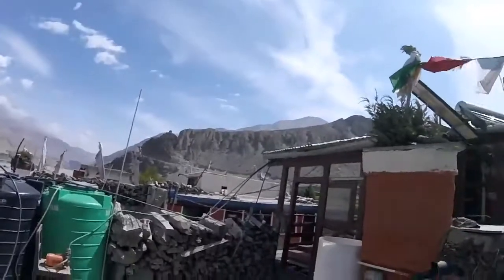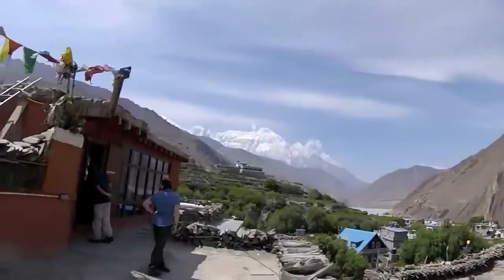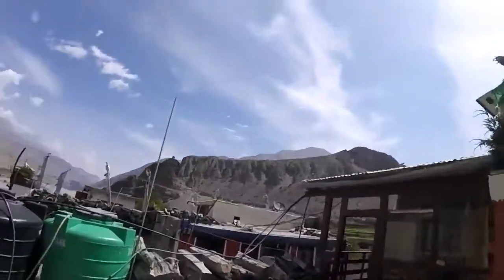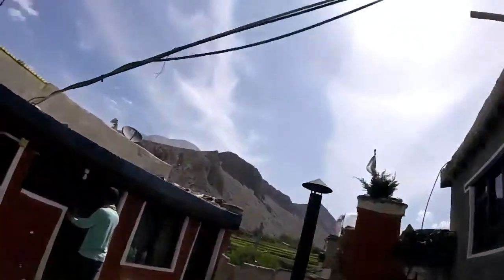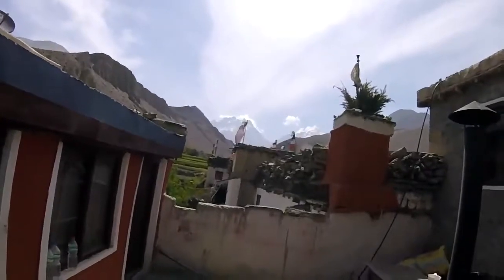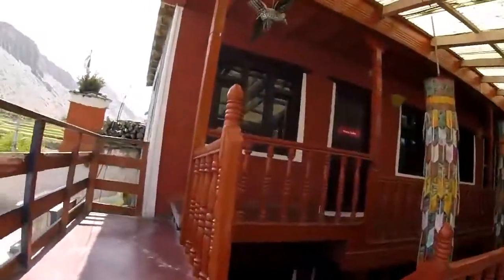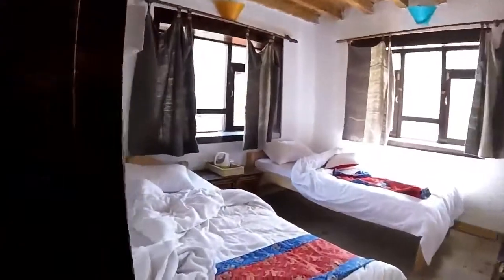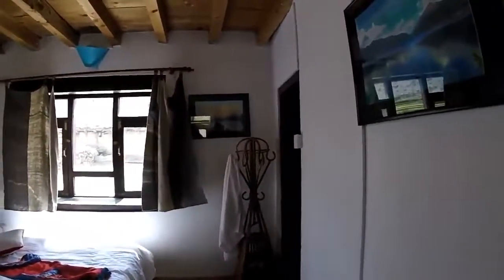Kagbeni Stay before heading to Upper mustang Trekking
Kagbeni is a captivating village located in the Upper Mustang region of Nepal, and trekking to this area offers a unique and enriching experience. The journey typically begins in Jomsom, a gateway to Upper Mustang, and follows the Kali Gandaki River.

Kagbeni, situated at the confluence of the Kali Gandaki and Jhong rivers, is a medieval-looking village with mud-brick houses and narrow alleyways. The village is steeped in Tibetan Buddhist culture, evident in its ancient monasteries, chortens, and prayer flags. The stark landscapes, characterized by eroded canyons and wind-sculpted cliffs, add to the otherworldly ambiance.

The trek from Kagbeni takes you through the forbidden kingdom of Mustang, where you'll encounter unique landscapes resembling a desert with colorful rock formations. Lo Manthang, the capital of Mustang, awaits with its ancient monasteries, royal palace, and a labyrinth of alleys.

The Upper Mustang trek provides a glimpse into the traditional lifestyle of the Mustangi people, who have preserved their cultural and religious practices for centuries. The trekking route is also dotted with caves, some of which were once used by monks for meditation.

Photography enthusiasts will find ample opportunities to capture the stark beauty of the region, the ancient architecture of Kagbeni, the unique topography of Upper Mustang, and the rich cultural heritage of the people. The Upper Mustang trek to Kagbeni is a journey back in time, offering a rare combination of natural beauty and cultural significance.